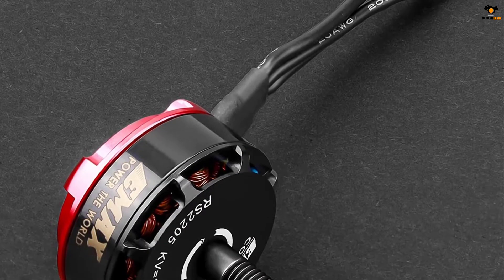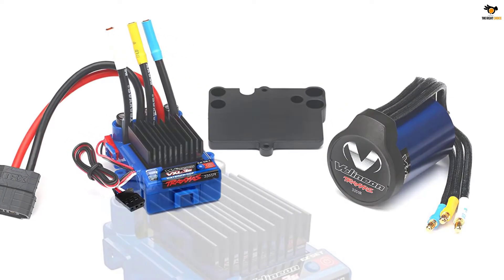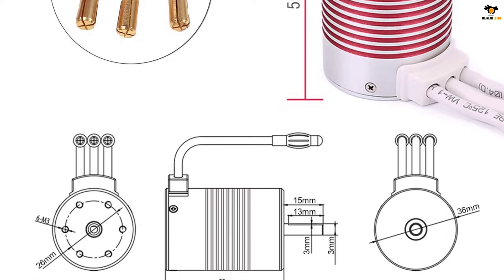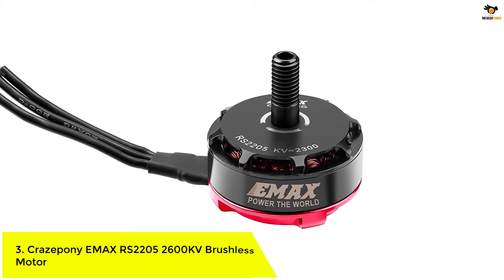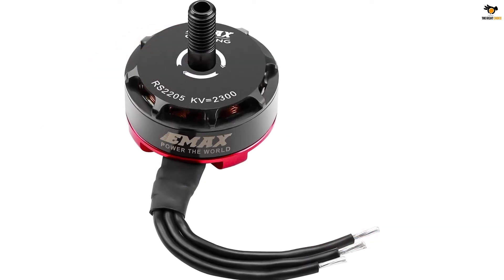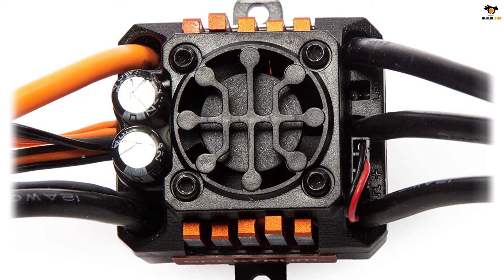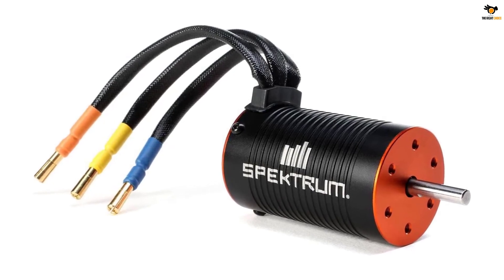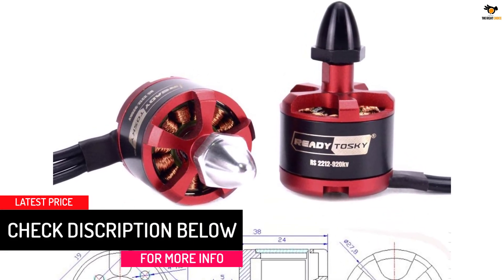Top 5 Best Brushless Motors In 2022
☛ All The Links to Best Brushless Motors listed in this Video:-

►5. Traxxas Brushless Power System.

► 4. Innovateking Brushless Motor.

► 3. Crazepony EMAX RS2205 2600KV Brushless Motor.

► 2. Spektrum Firma 85A Brushless Smart Motors.

►1. Readytosky Brushless Motors.